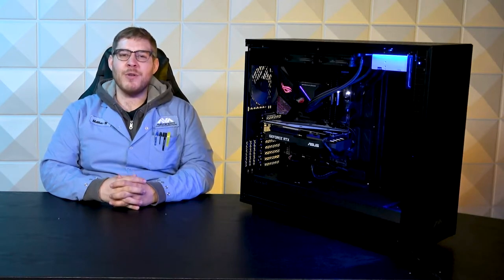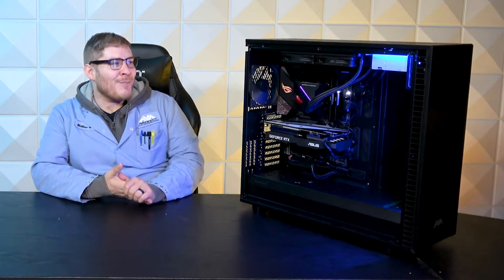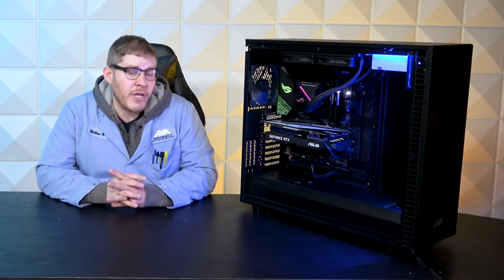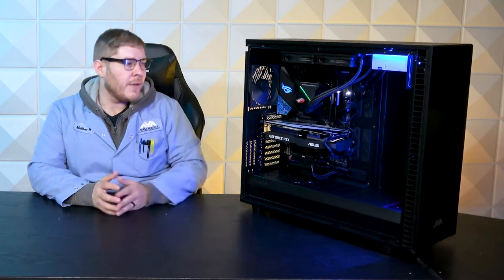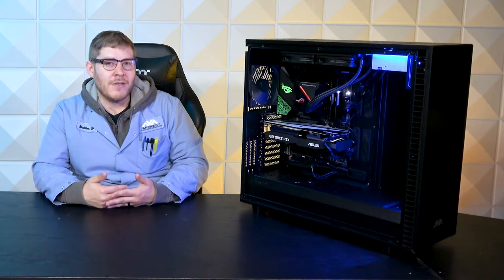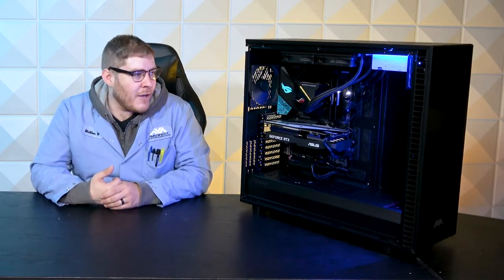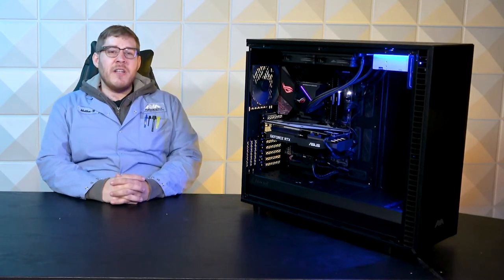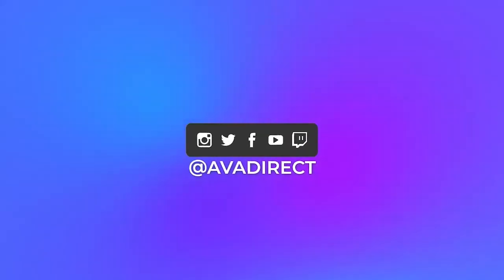AVARigs | Intel Gaming PC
Join Matt as we review this custom Intel powered Gaming PC that's ready to game all day.

Specs:
Fractal Design Define 7 XL
Intel Core i7-9700K Coffee Lake 8-Core 3.6 GHz (4.9 GHz Turbo) LGA 1151
ASUS Dual GeForce RTX™ 2060 OC edition 6GB GDDR6
ASUS ROG Ryujin 360 RGB AIO Liquid CPU Cooler 360mm Radiator
32GB (2 x 16GB) Corsair Hyper X Predator RGB  3200 Mhz DDR4
EVGA SuperNOVA 1300 G2, 80+ GOLD 1300W, Fully Modular PSU
Corsair iCUE QL120 RGB 120mm PWM RGB Fan Kit
1TB 970 Samsung EVO Plus m.2 SSD